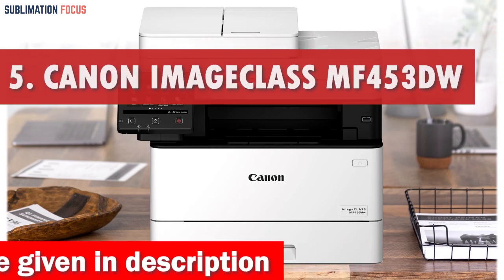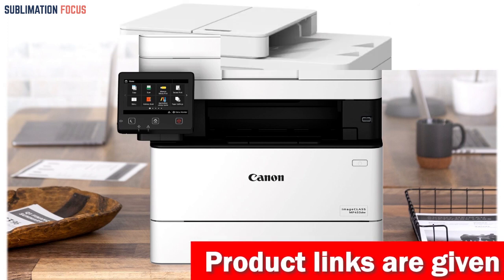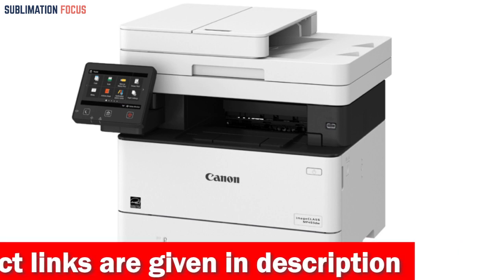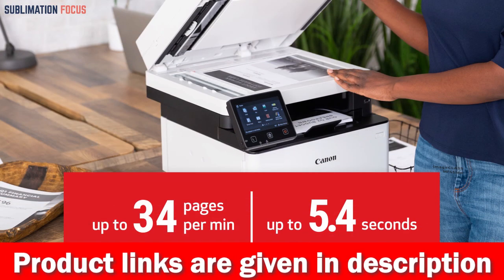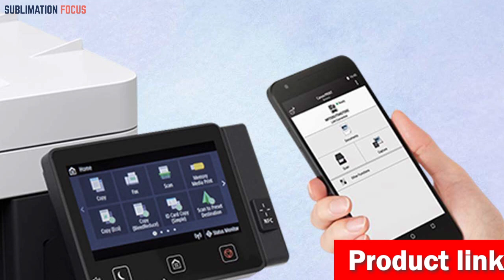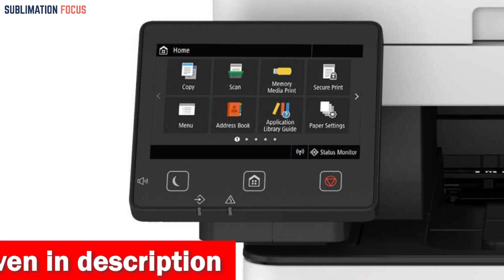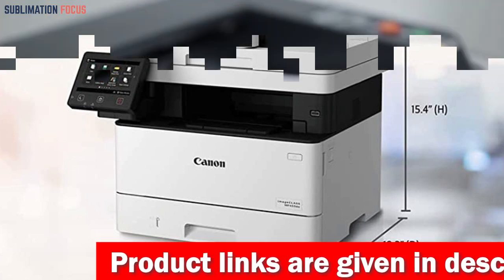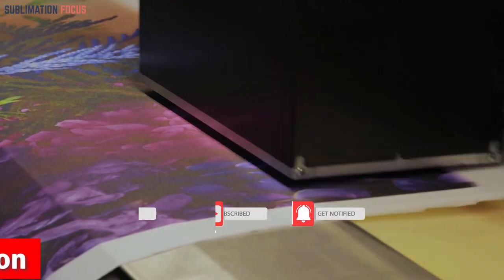Canon imageCLASS MF453dw Laser Printer | 2024 Review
(Amazon)

Are you a fan of Canon? If so, you're in for a treat because we're about to dive into the world of printers and discover why the Canon ImageCLASS MF453dw is the best printer for envelopes. This powerhouse of a printer combines functionality, speed, and convenience to deliver top-notch envelope printing that will make your mailing tasks a breeze. First and foremost, let's talk about its printing technology. The Canon ImageCLASS MF453dw is a laser printer, which means it uses advanced laser technology to produce sharp, high-quality prints. This is especially important when it comes to envelopes, as they often require clear and precise text or graphics. With this printer, you can rest assured that your envelopes will look professional and polished. One of the standout features of the ImageCLASS MF453dw is its one-pass duplex scan capability. What does that mean for envelope printing? Well, it allows you to obtain a two-sided scan with just one pass through the automatic document feeder. This is incredibly useful when you have a stack of envelopes to scan and print, saving you time and effort. Speaking of time, let's talk about speed. The ImageCLASS MF453dw can print up to 40 pages-per-minute, with a first print out time of less than 6 seconds for letter-sized prints. Imagine how quickly you can address and print a batch of envelopes with such impressive speed. No more waiting around for your printer to catch up. This printer keeps up with your busy pace. Connectivity is another area where the ImageCLASS MF453dw excels. It offers multiple connectivity options, including Wi-Fi, USB, and Ethernet. This means you can easily connect your printer to your office or home network, enabling seamless printing from various devices. But here's the icing on the cake: it also has WiFi Direct Connection, which allows you to connect your mobile devices directly to the printer without the need for a router. Print on-the-go with ease, whether you're using Canon PRINT Business, Apple AirPrint, or the Mopria Print Service. Now, let's talk about the overall convenience of this printer. It features a network-ready design, complete with a display screen and a touch screen interface. These user-friendly features make it a joy to operate, even for those who are not tech-savvy. Additionally, the ImageCLASS MF453dw comes equipped with an auto document feeder, enabling you to easily load and scan multiple envelopes at once. No more tedious manual feeding! In terms of weight, the ImageCLASS MF453dw is reasonably portable at 35.7 pounds. This means you can move it around your office or home as needed, without breaking a sweat. To top it all off, Canon provides a 3-year limited warranty supported by their extensive service support network. This gives you peace of mind knowing that your investment is protected. In conclusion, the Canon ImageCLASS MF453dw is the ultimate choice for envelope printing. Its laser printing technology, one-pass duplex scanning, fast printing speed, versatile connectivity options, user-friendly interface, and convenient features make it the best printer for handling envelopes with ease. Whether you're managing a busy office or simply want a reliable printer for your home needs, the ImageCLASS MF453dw is your perfect companion. Say goodbye to printing woes and hello to effortless envelope printing with Canon.
Best printer for envelopes in 2023
Best printer for printing envelopes
Best printer for cardstock
2023 best printer for home needs
Best laser envelopes printer in 2023
Best envelopes-making printer
Best wireless printer for printing envelopes
Best envelopes printer | Review 2023
2023 best laser printer
Bulk envelope printer
Top envelope printer for 2023
Best printer with envelope feeder
2023 best printer for 24lb bright white stock
Best high-volume envelope printer
laser printer for envelopes printing
Best printer for glossy envelope paper
Best kraft paper printer
Best printer for uncoated paper
Best printer for envelope materials
Best printer for envelopes printing business
Best printer for wedding invitations
Textured paper printing printer
Best printer for mailing envelopes
Affordable printer for envelopes
Best printer for thick paper